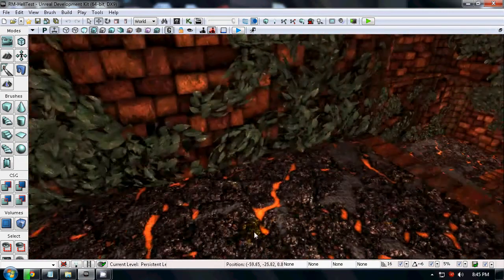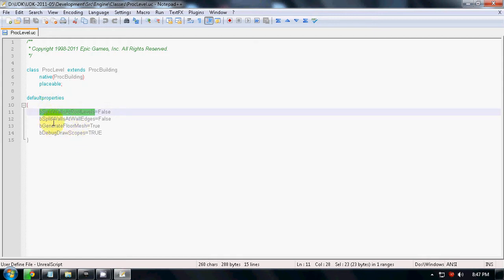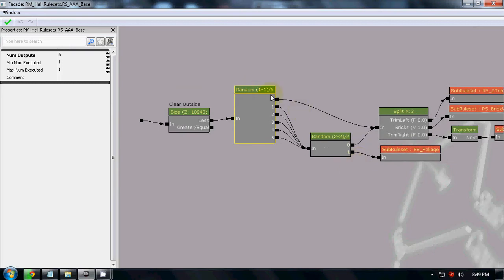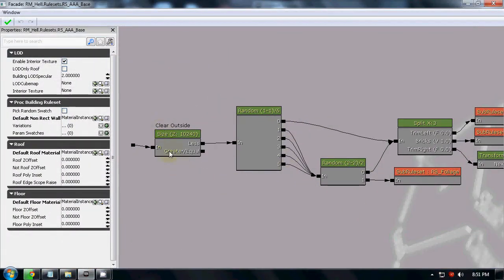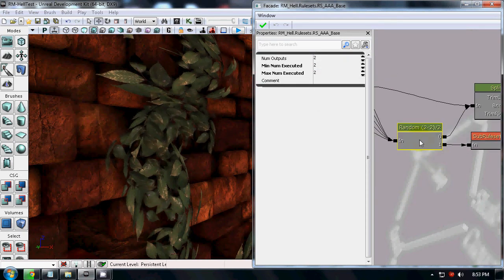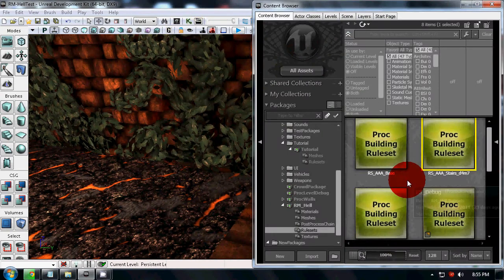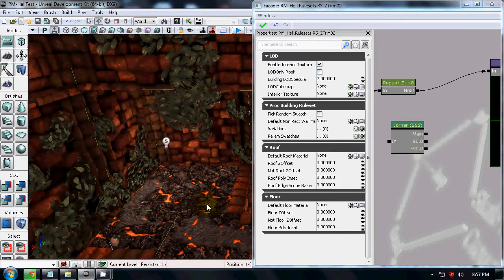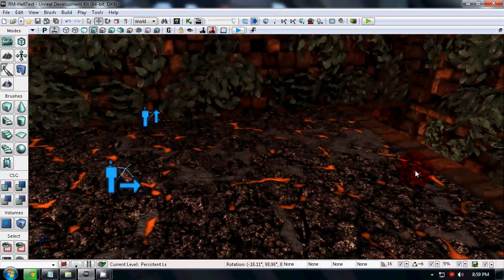UDK - Procedural Building Tutorial #7 - Advanced Facade Part 1